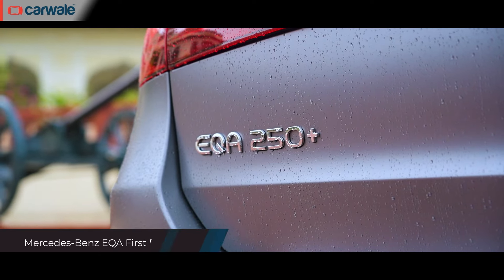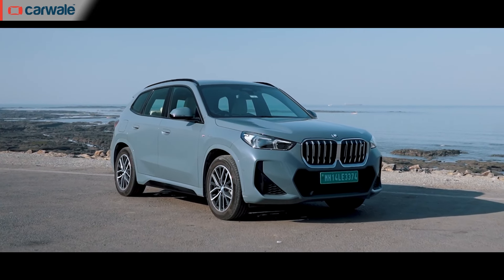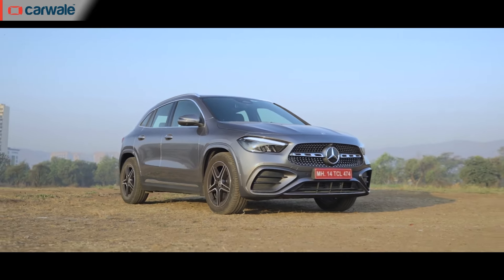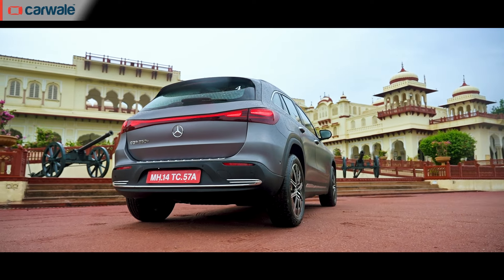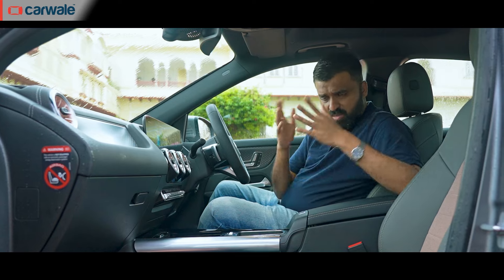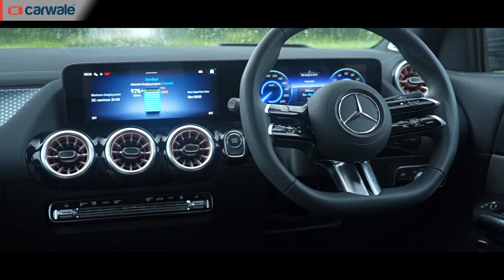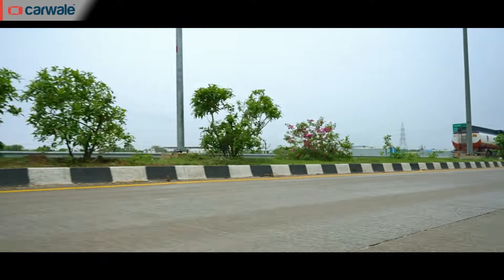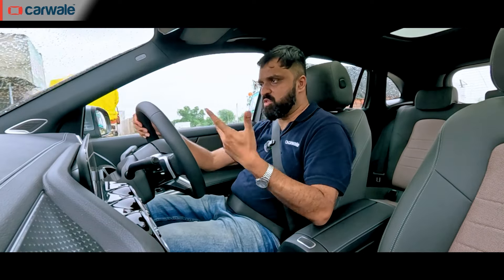Mercedes-Benz EQA First Drive Review - Compared with BMW iX1 | CarWale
Mercedes-Benz has launched the EQA, its most affordable electric SUV in India at Rs. 66 lakh (ex-showroom). We drove this electric car that boasts a range of 560km, and in this video, Venkat answers two major questions - Should you buy the EQA? And how does it fare against the BMW iX1?

About CarWale:
Part of CarTrade Tech, CarWale’s mission is to bring delight in car buying. By means of drive reviews, long-term reviews, comparison tests, pros and cons, and real-world mileage tests, we help car consumers decide on buying the right car. Further, to provide the latest updates from the automotive world, we also publish content like new car launches, car walkarounds, news